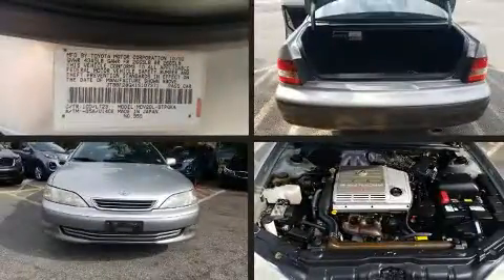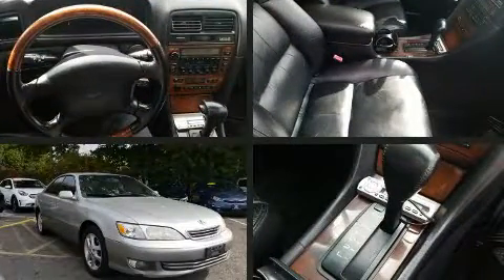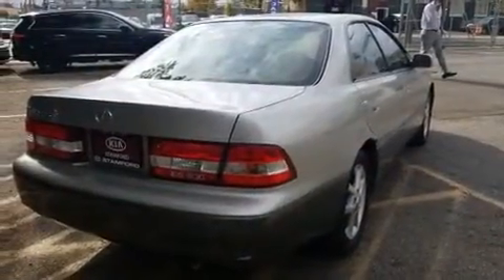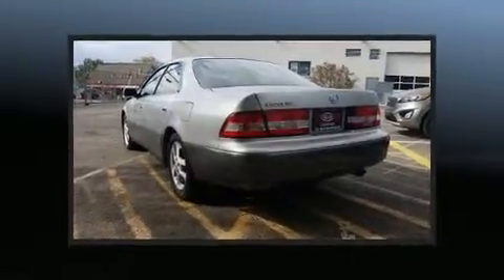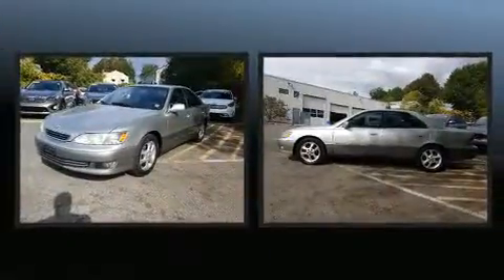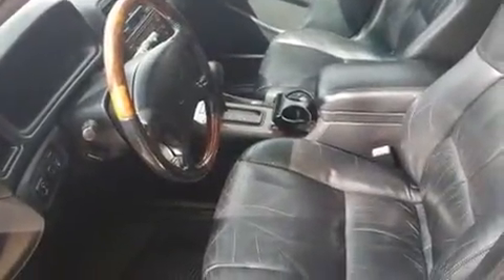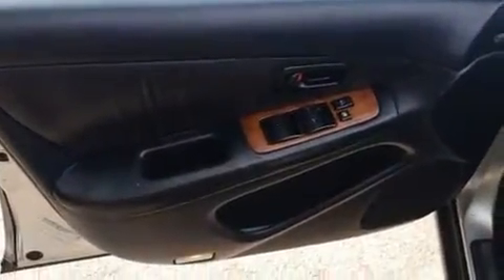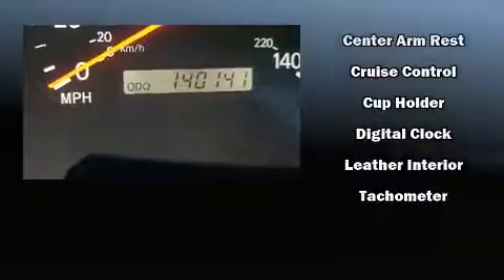2001 Lexus ES 300 Base in Stamford, CT 06902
Come test drive this 2001 Lexus ES 300. This 4 door, 5 passenger sedan provides exceptional value! It features an automatic transmission, front-wheel drive, and a 3 liter 6 cylinder engine. A wealth of standard features means that you no longer have to sacrifice. Like power windows, mirrors, and seats, variably intermittent wipers, a leather steering wheel, an automatic dimming rear-view mirror, fully automatic headlights, cruise control, an overhead console, and air conditioning. Audio features include an AM/FM radio, a cassette player, and 7 speakers, providing excellent sound throughout the cabin. Lexus also prioritized safety and security with features such as: dual front impact airbags, front side impact airbags, traction control, a security system, and 4 wheel disc brakes with ABS. This car was designed with safety in mind, allowing you to drive with even greater assurance. Our sales reps are knowledgeable and professional. We'd be happy to answer any questions that you may have. We are here to help you.